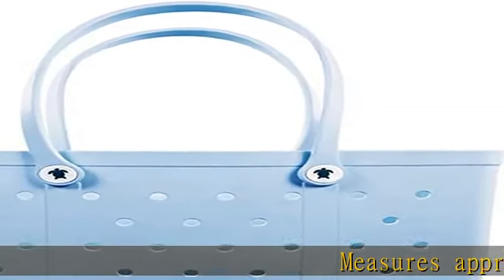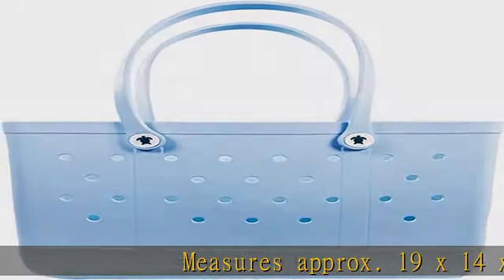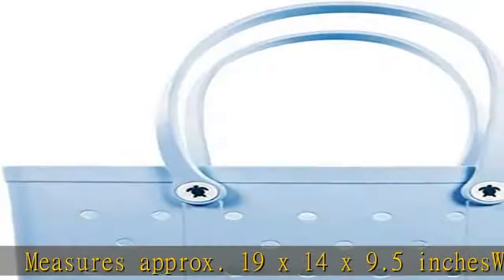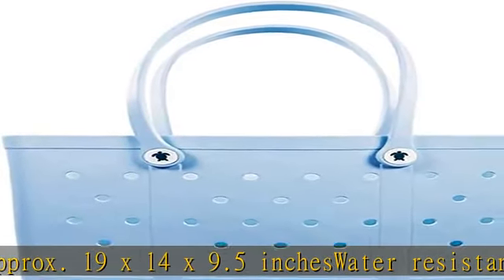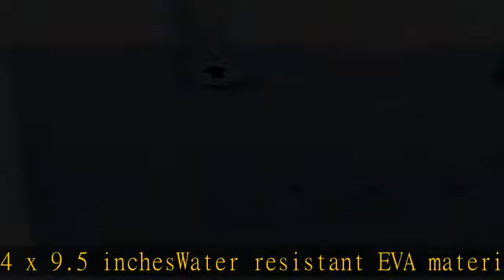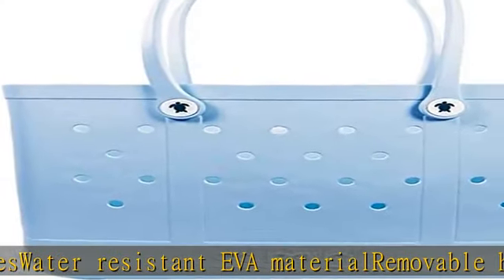Simply Southern EVA Large Tote Cool